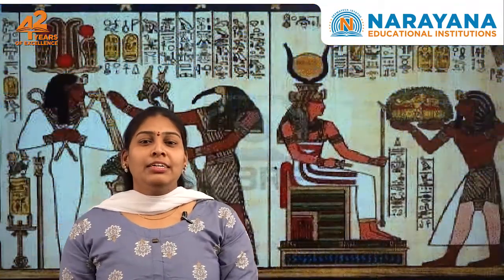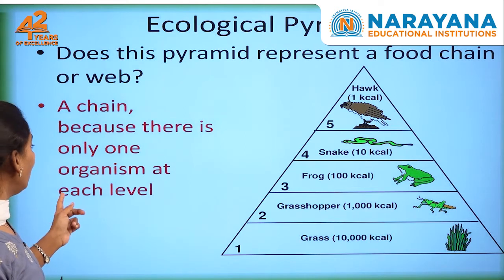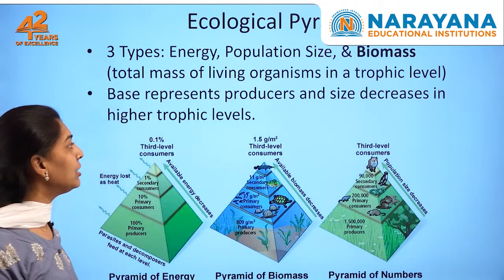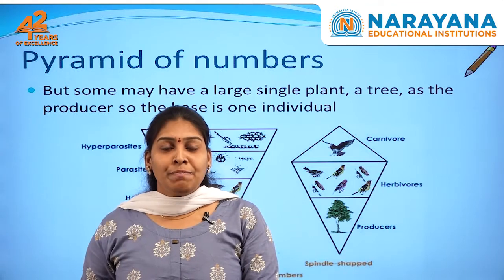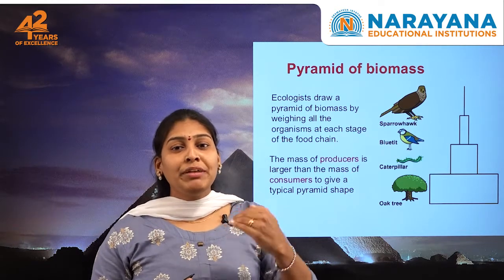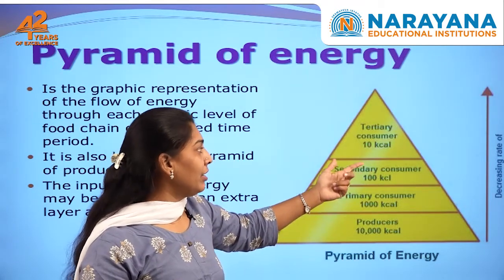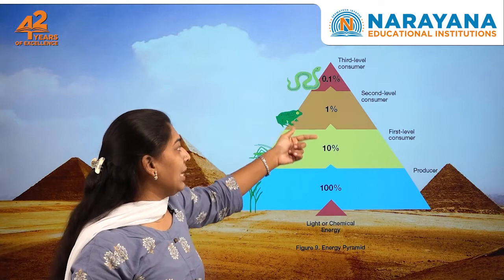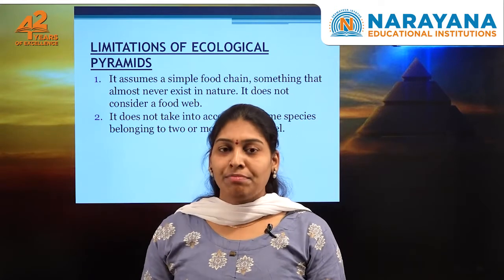Class 6 Biology - NEET - Ecosystem & Ecological Pyramids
In this video you will learn about ecosystem, which is a geography where plants, animals, all live together. Ecosystems contain living, parts, as well as nonliving parts. You will also learn about Ecosystem & Ecological Pyramids.